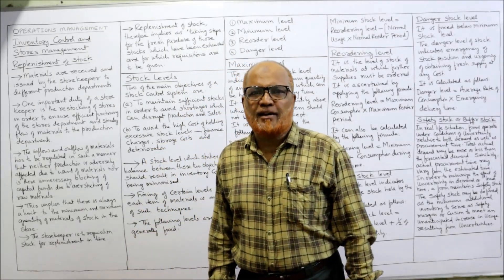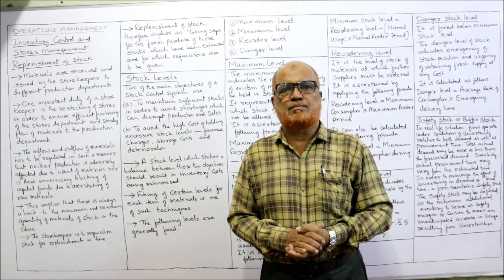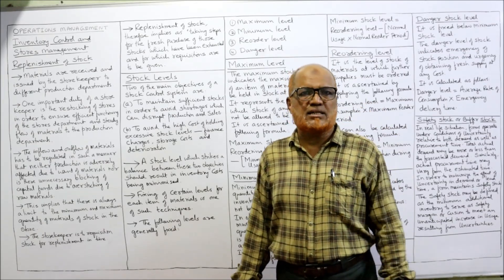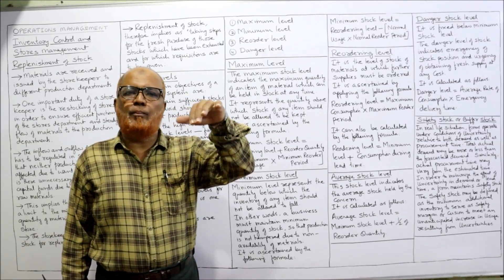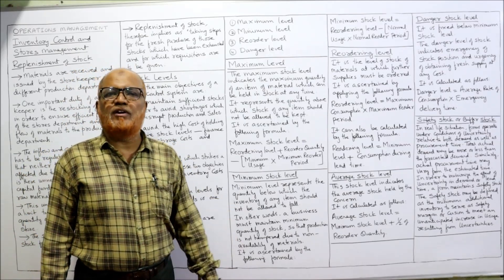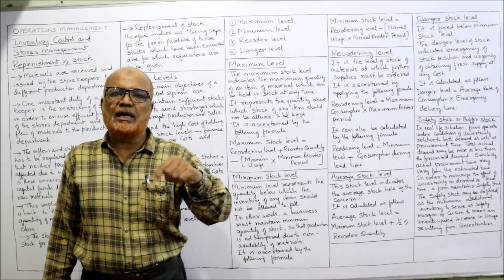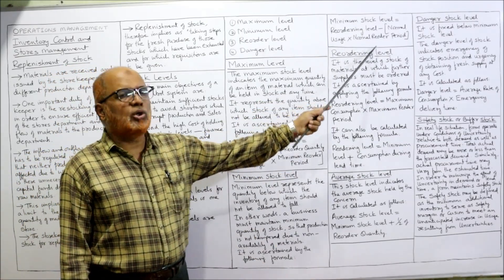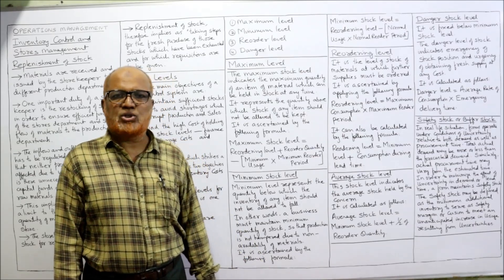Operations Management I Replenishment of Stocks and Different Stock Levels I Hasham Ali Khan I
Operations Management
Inventory Control
Stores Management
Replenishment of Stocks
Stock Levels

Watch the video till the end.  I have explained in detail the topic of Inventory Control and Stores Management.